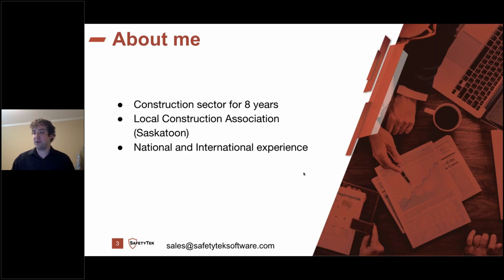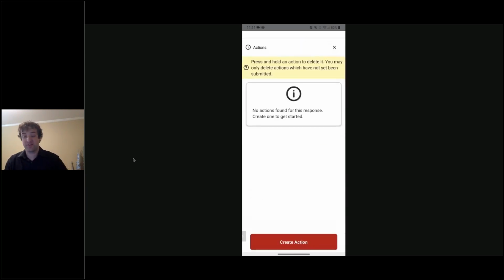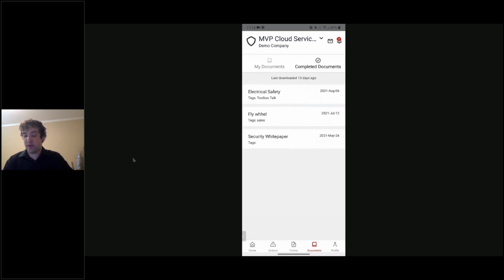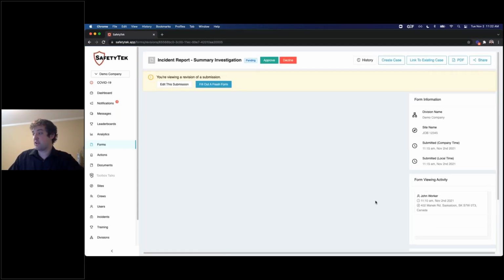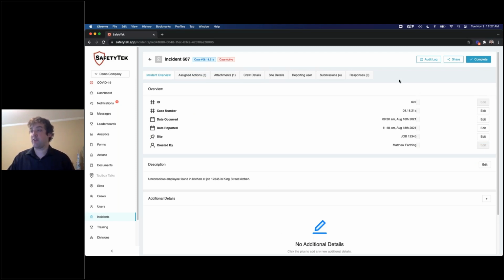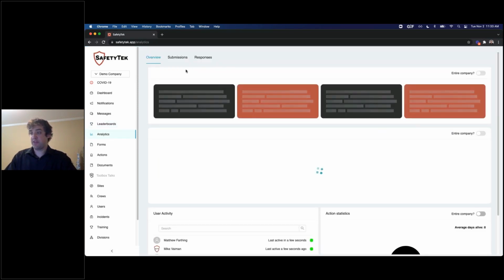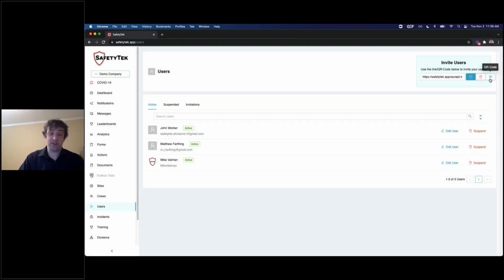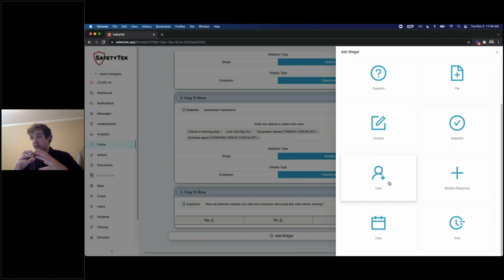SafetyTek Demo Day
How does your SafetySuite save me time and money?

No matter your process today, we want to show you how your workflows can be simpler using our software. Not only that, our team has released some great new features that will actually get your workforce engaged!

Let’s take a look under the hood in a live company environment that will show both how workers in the field submit customer information and how the home office takes it from there.

This is your opportunity to experience a demo in a no-pressure group setting instead of one-on-one.

In this webinar you'll learn:

How to compile and share an incident report
-Ways you can control what field workers can & can’t do
-The building blocks of a successful safety incentive program
-What information you can store for employee training records
-Important KPIs that are immediately available to you